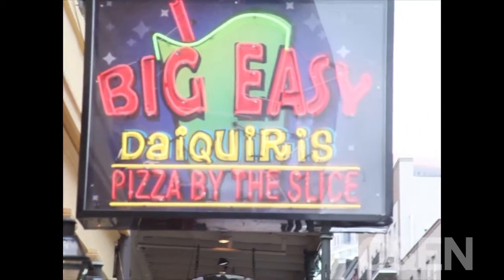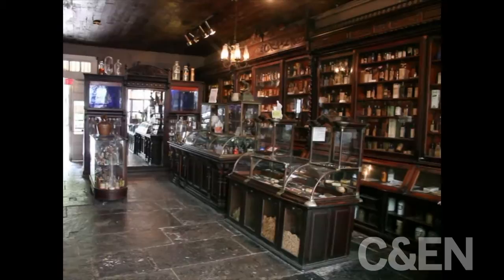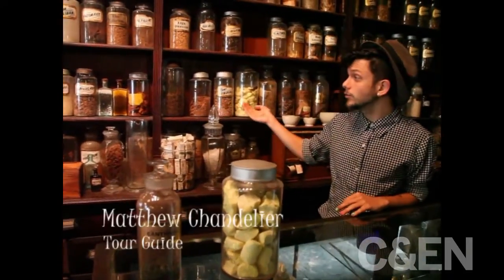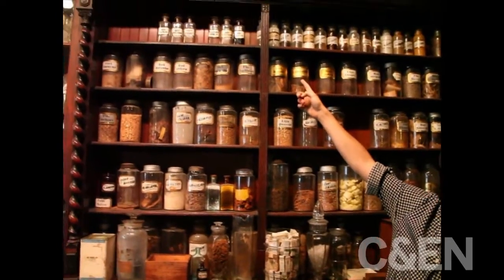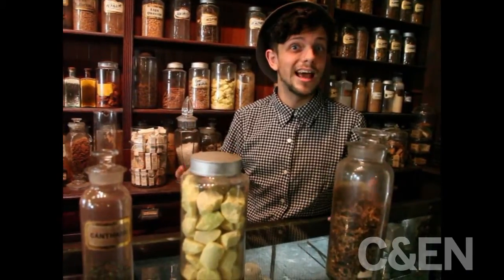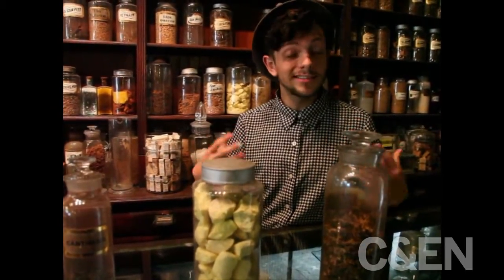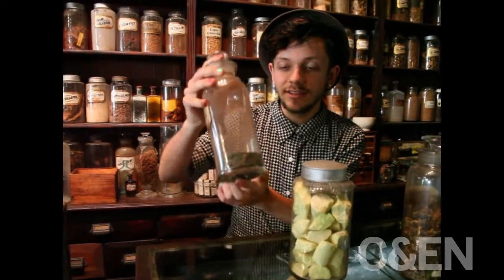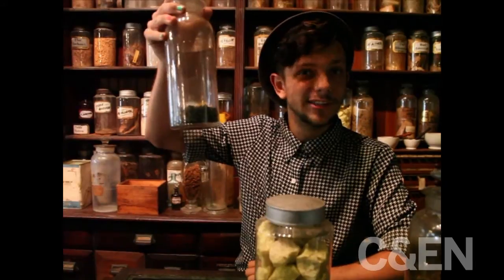19th century medicine & voodoo -- A Tour of the New Orleans Pharmacy Museum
C&EN invites viewers on a virtual tour of the New Orleans Pharmacy Museum, located in the heart of the French Quarter. This 19th century apothecary shop is filled from floor to ceiling with bottles and jars containing crude drugs, herbal medicines, and voodoo potions. Tour guide Matthew Chandelier explains a few of the things chemists will find in this treasure chest of ancient medicine.